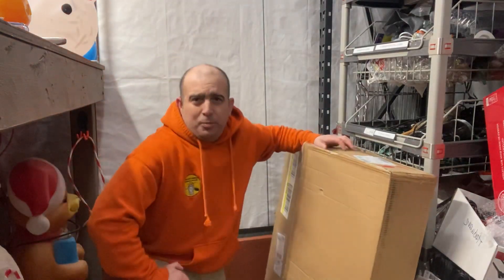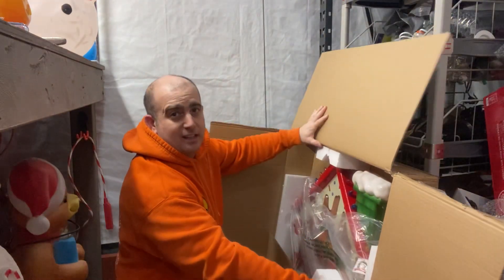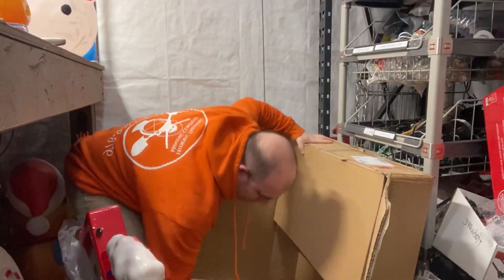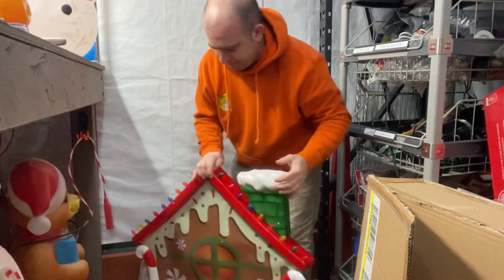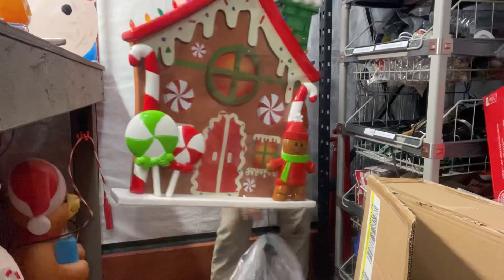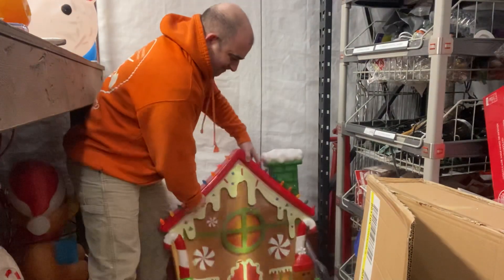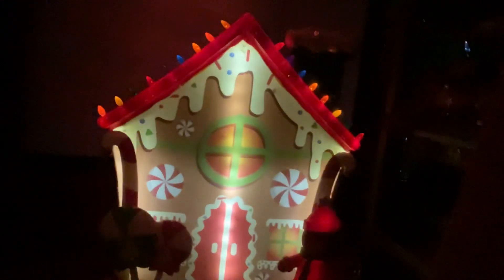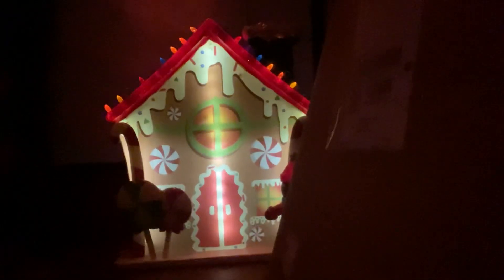Qvc gingerbread Blow mold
Opening up Qvc gingerbread blow mold